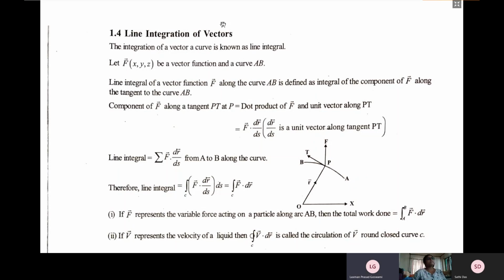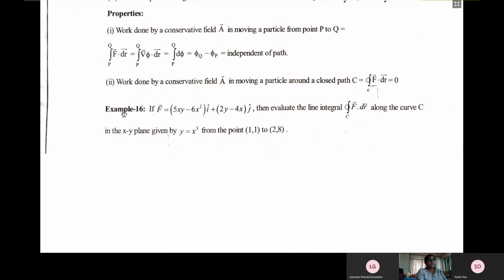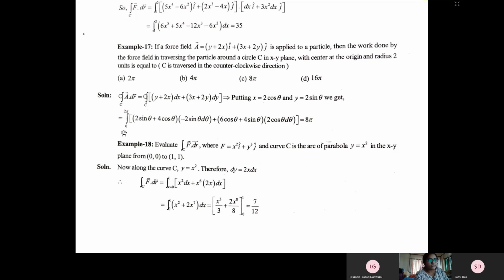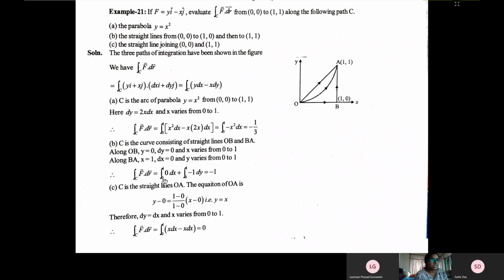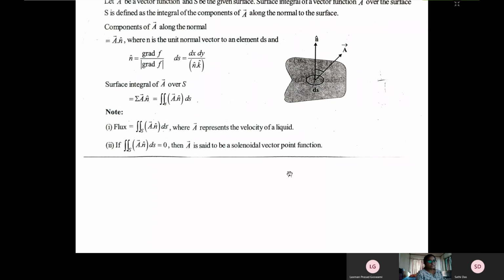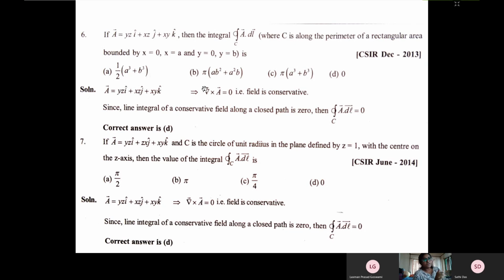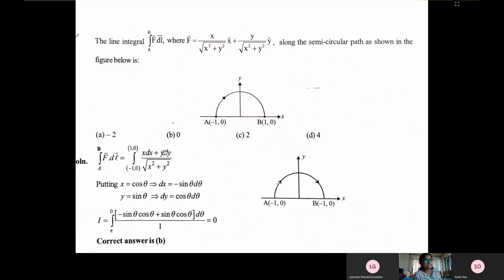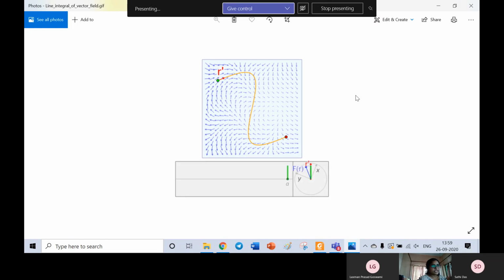Lesson of Vector Calculus 👉🏻 Mathematical Physics 👉🏻IGP Recorded Class on Basic Physics |CSIR NET